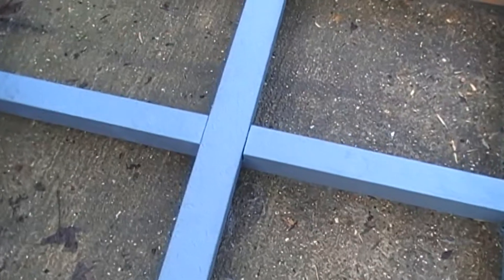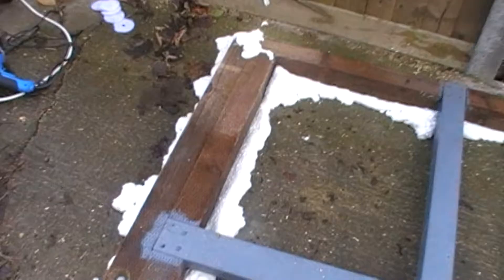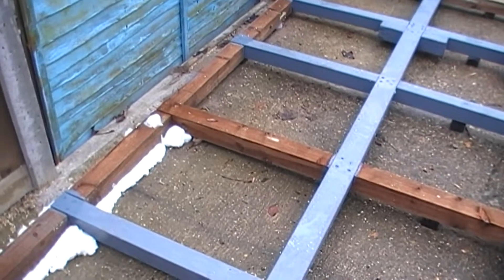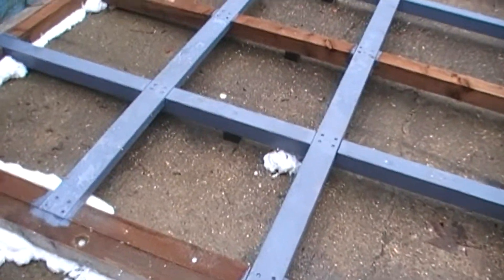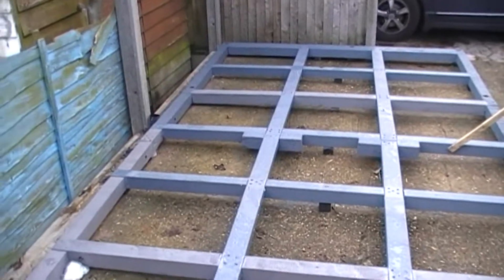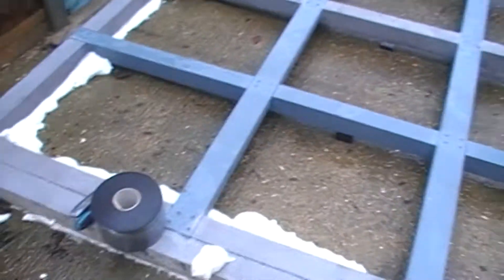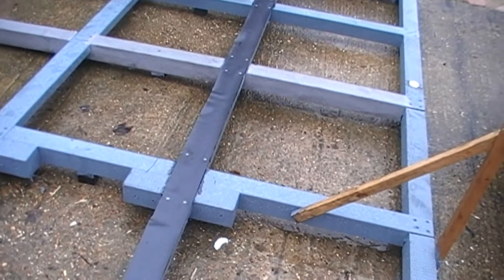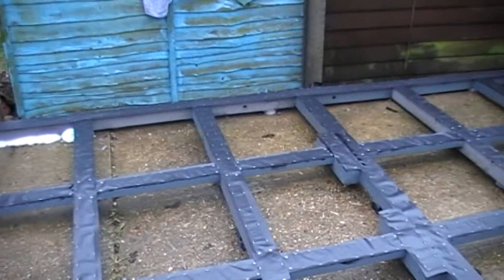Damp Course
While the shed base is sitting on plastic blocks to stop damp, just to make additionally sure in this video I also lay a damp course that goes between the base and the main structure of the shed.

All music, audio and video samples that may be used in this video are supplied with the Movavi video editing tool I checked with the support team about copyright usage and they replied
“If you use our audio samples from the program you no need to specify any details on or after your videos. All samples inside our program belong to our partner StoryBlocks and you can use them for your videos without any problems